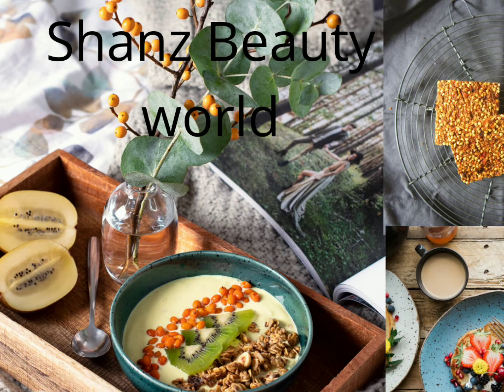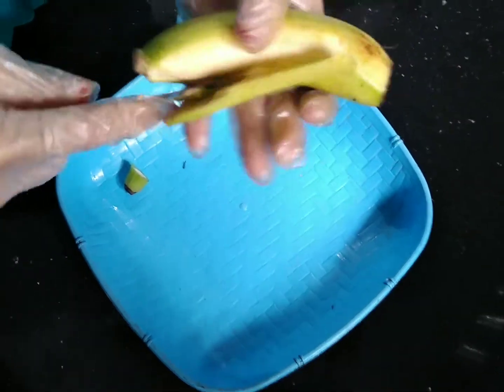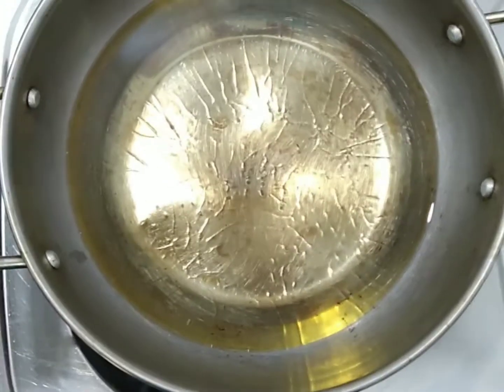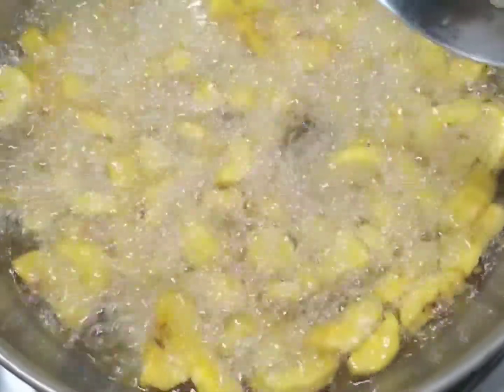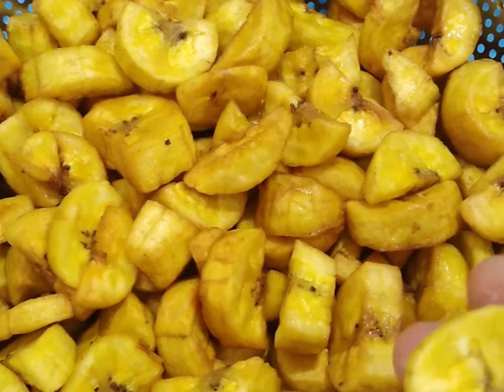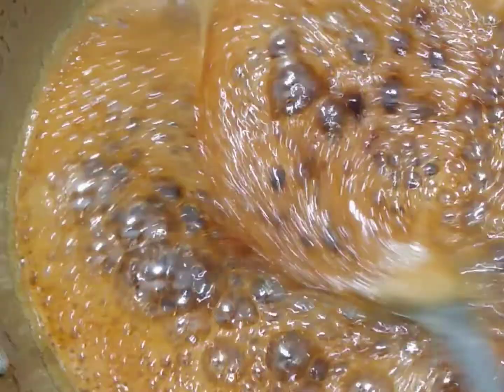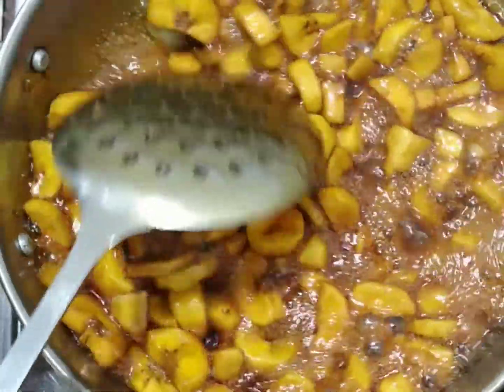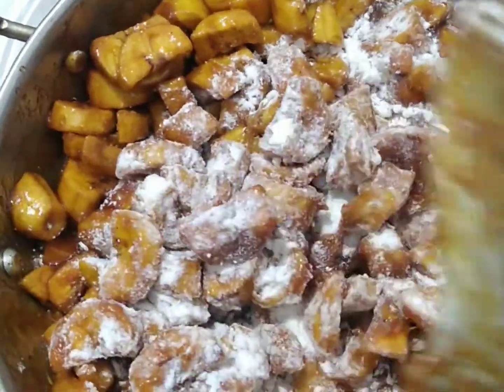ഓണം സ്പെഷ്യൽ നല്ല നാടൻ ശർക്കര ഉപ്പേരിSarkkara Varatti#Sadya Special Banana Sarkkara varatti#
How to Make Sarkkara Upperi
Sarkkara Varatti
Sadya Special Banana Sarkkara varatti
Shanz Beauty World